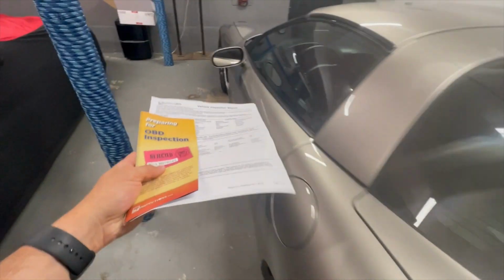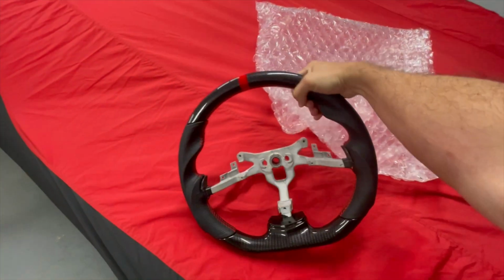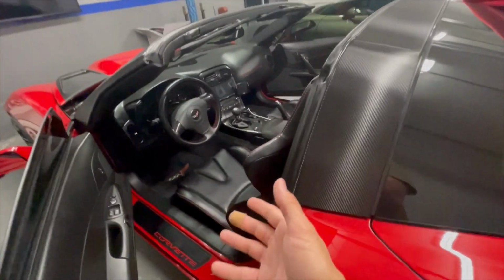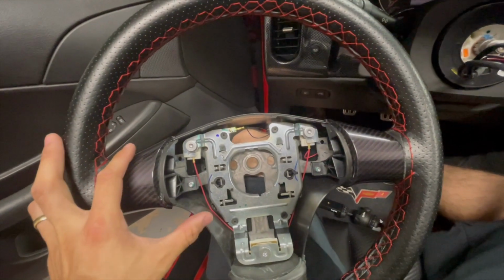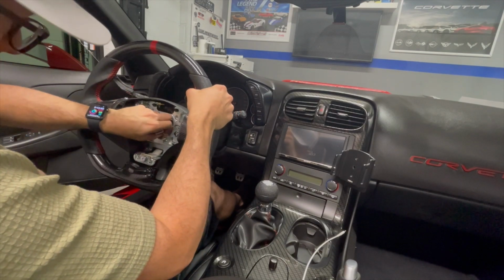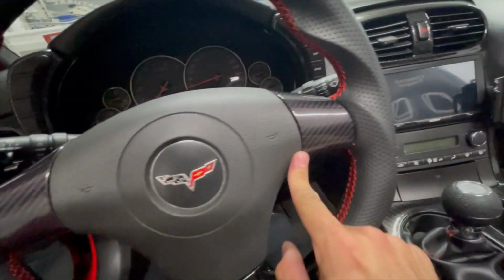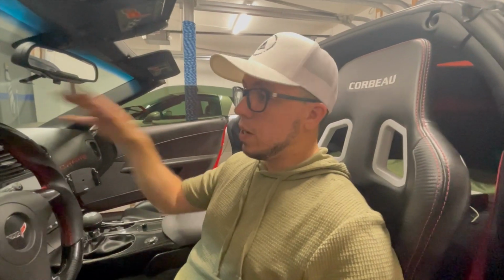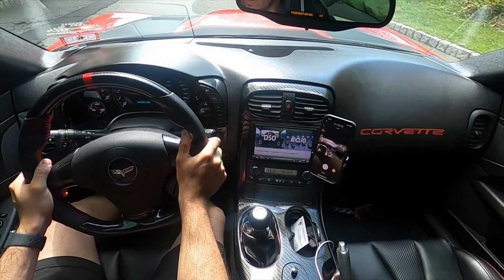CHEAPEST CARBON FIBER STEERING WHEEL YOU WILL EVER FIND!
💪 HardWorkforce💪

⏺  399 STEERING WHEEL  ⏺
They are out of the gloss black, the link above is fo r the Matte Carbon Fiber

⏺  COLORADO'S PRODUCT ⏺
→Swing Case
→Colorado Headlights
→Z71 DECAL
→Interior Pads
→Led Taillight
→Rough County 6” Lift Kit
→Rough Country Leveling Kit
→Exhaust Tip (Make sure it is the size you want).
→Stubby Antena
→Bed Lights
→Third Break light/Bed light
→Cold Air Intake
→Break Calipers Kit (Make sure to pick your color)
→Lug Nuts Kit
→Bed LED Lights
→Tint "Black"
→Wrap kit

***Tools***
→Car/truck trim tools
→Drill Extension
→24 MM Socket
→Socket Extension
→15 MM Socket
→Black Vinyl
→Heat Gun
→Vinyl Install kit

***Products I use on my Corvette***
→Sony AVX3000
→Radio replacement Interface
→C6 BASE Side Skirts
→C6 BASE Front Splitter
→C6 BASE Rear Spoiler